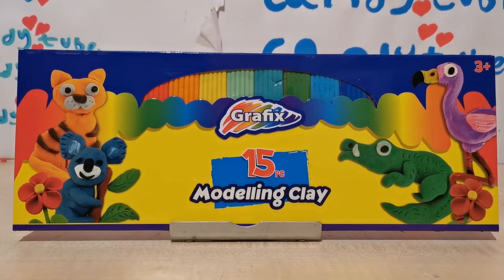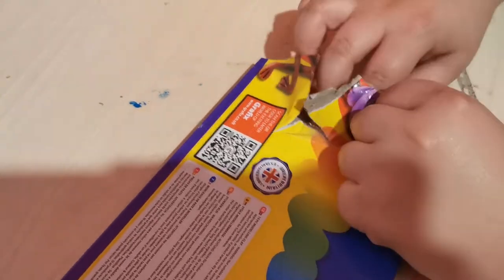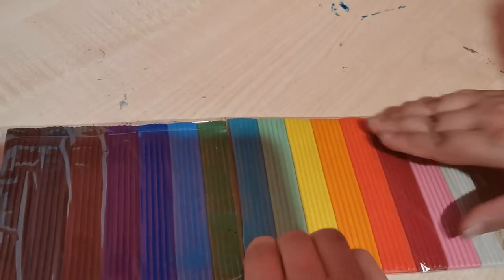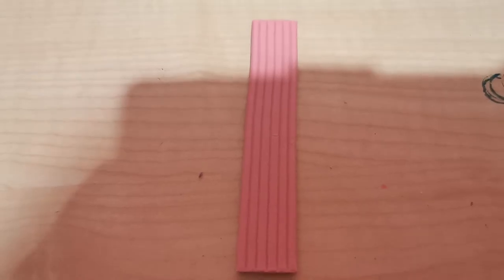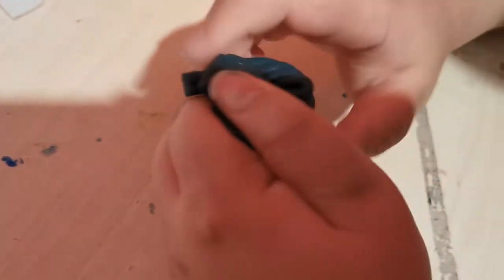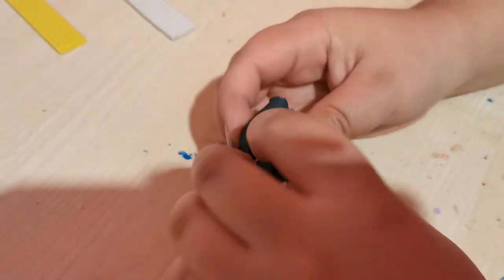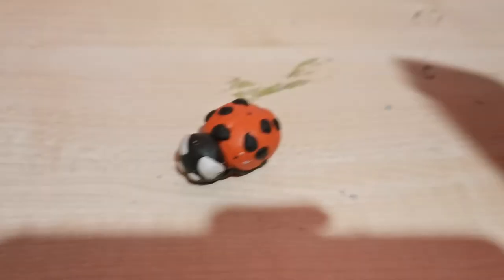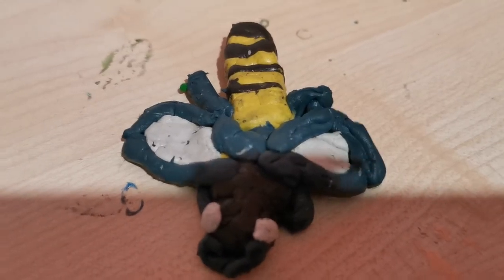Grafix 15 pc modelling clay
Grafix clay models insects